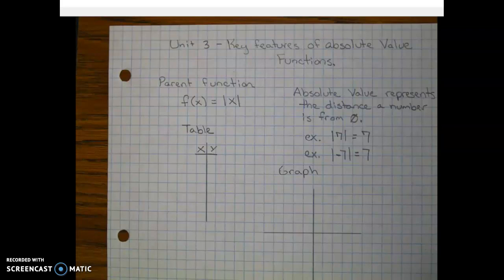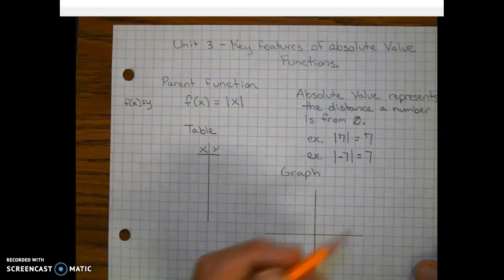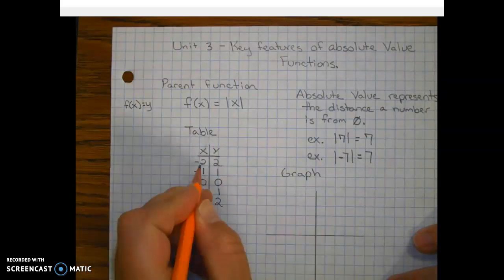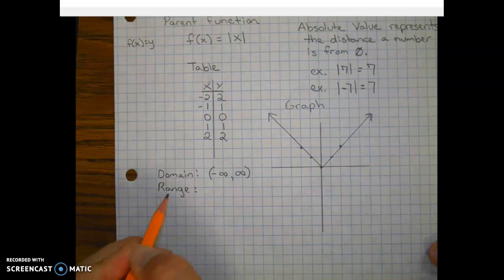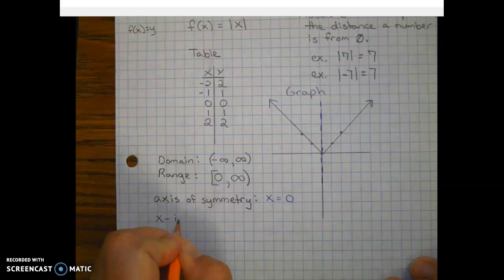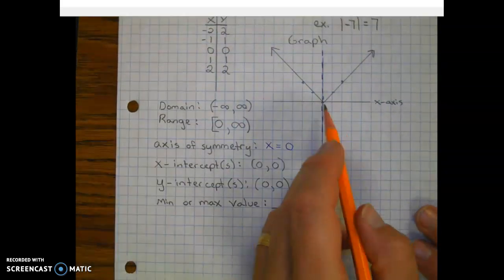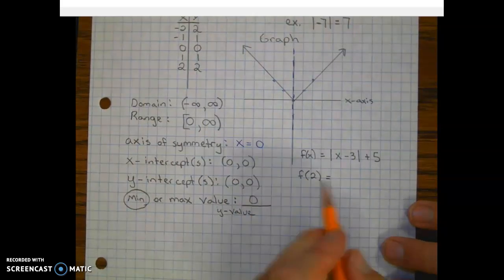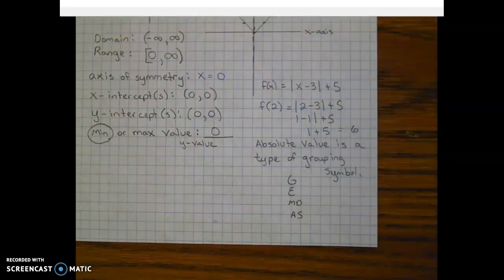Key Features of Absolute Value Functions